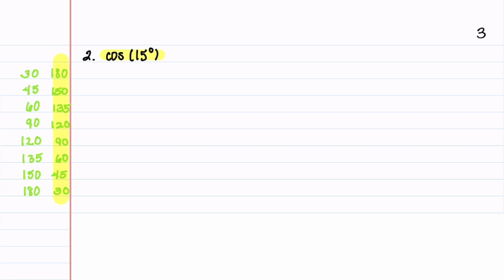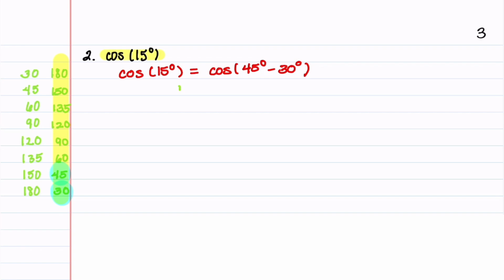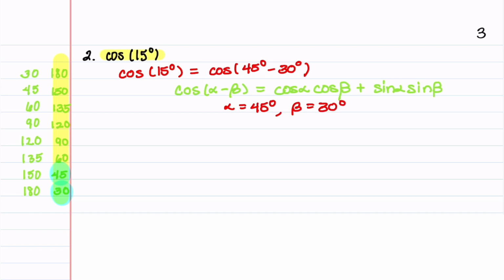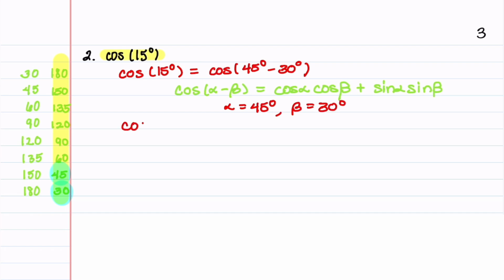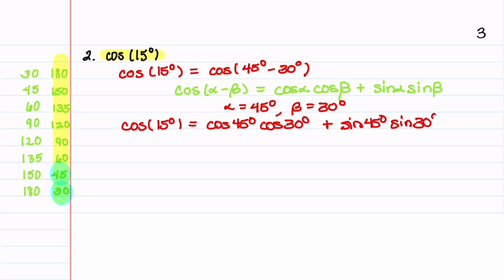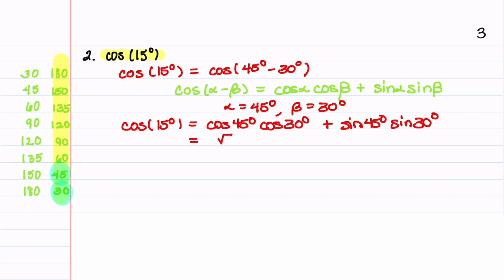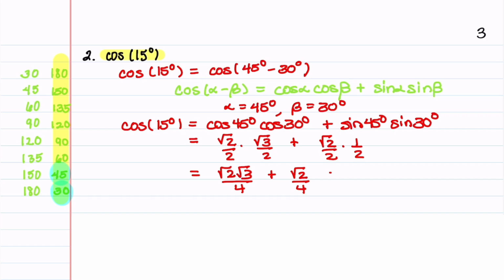How to Use Sum and Difference Formulas: Cosine Example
Learn how to use the difference formula for cosine to calculate exact values, like cos(15°), by breaking angles into special angle differences. This video provides a clear, step-by-step explanation to help you master the process and apply it to other trigonometric problems. Build confidence and accuracy with this essential trigonometry skill!

📚 What You’ll Learn:
• How to rewrite angles using special angle differences.
• How to apply the cosine difference formula step-by-step.
• Tips for calculating exact trigonometric values efficiently.